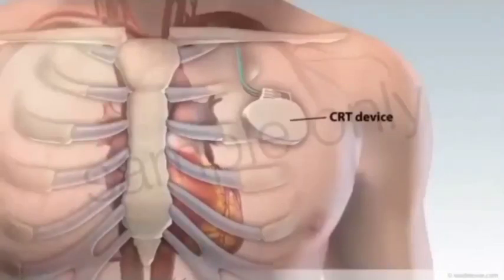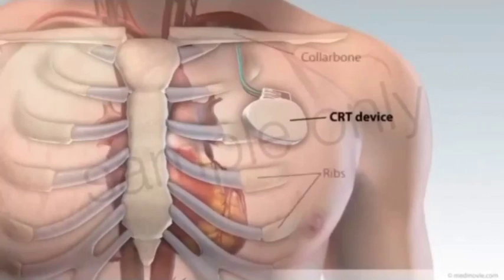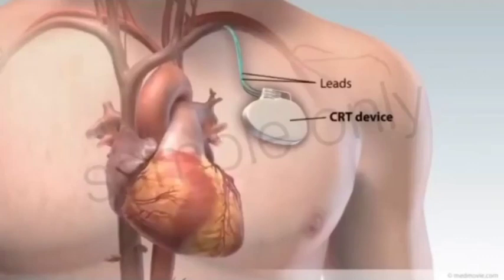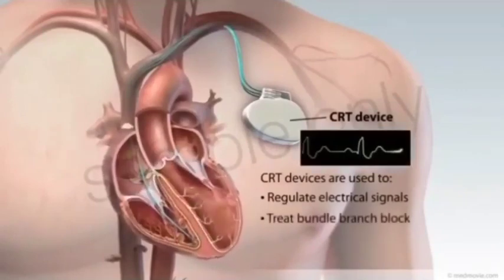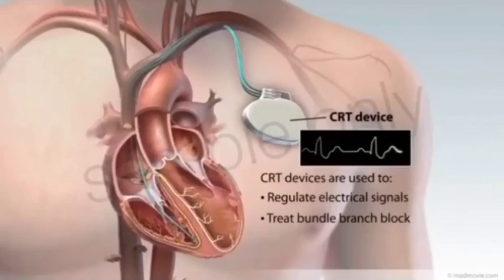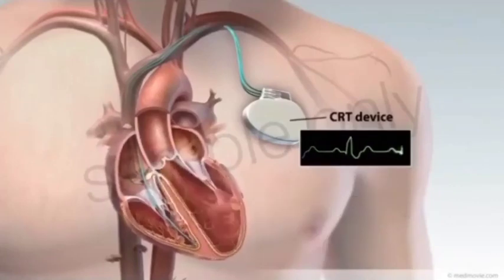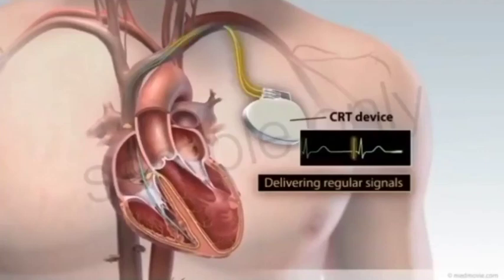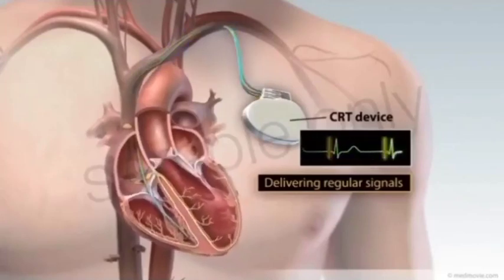CRT Device (Pacemaker) //@Rjcareerpoint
CRT Device

A cardiac resynchronization therapy (CRT) device is a pacemaker that helps the heart beat in the correct rhythm. It's also known as biventricular pacing.

CRT devices are a treatment option for some people with heart failure.

 A CRT-D is a special device for people with heart failure who are also at high risk for sudden cardiac death.

 It can detect dangerous heart rhythms and deliver a stronger shock of energy than a pacemaker can deliver. This shock can reset the heartbeat.